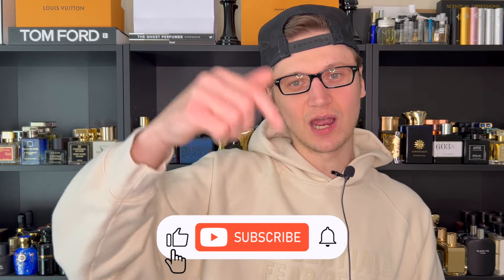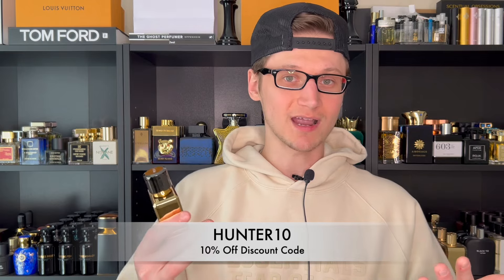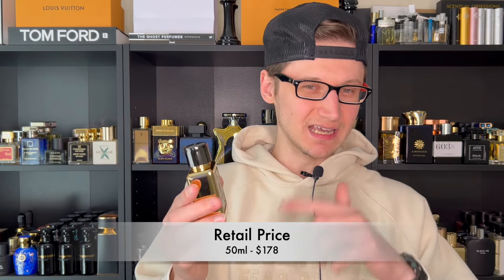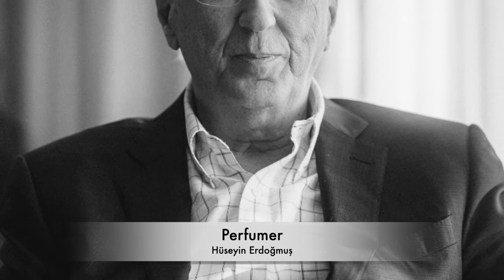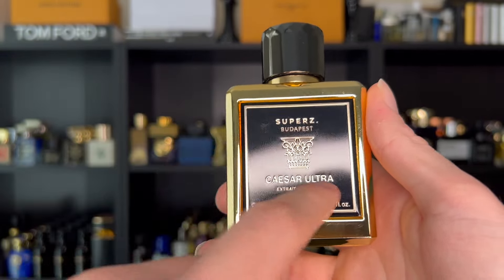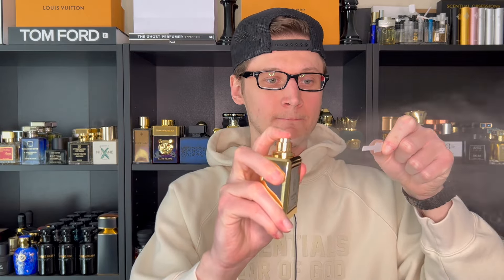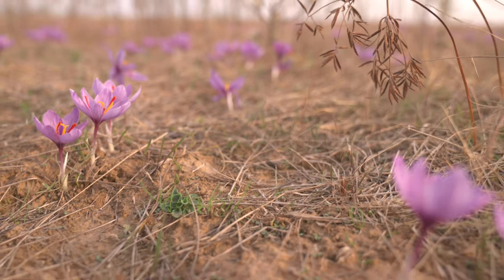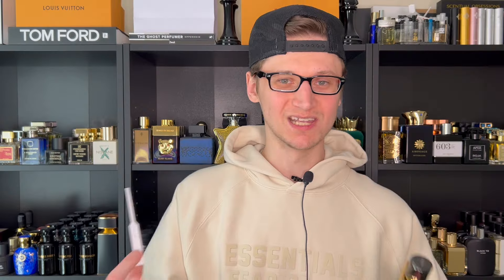SUPERZ BUDAPEST CAESAR ULTRA (FRAGRANCE REVIEW!)